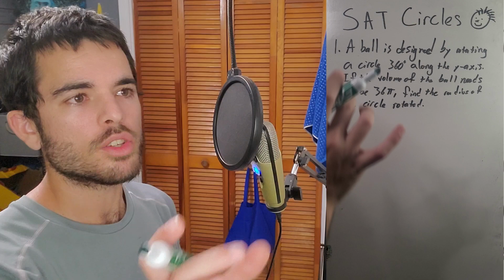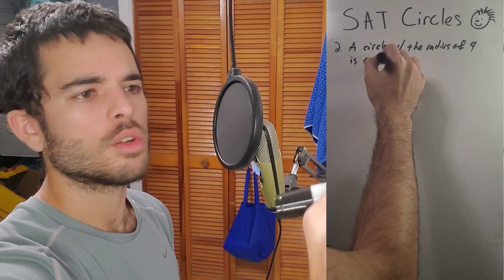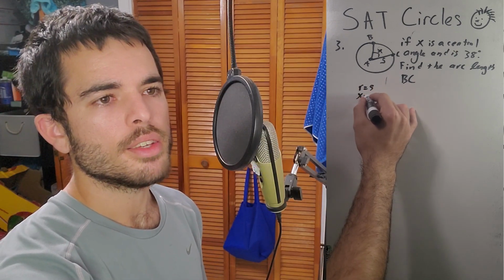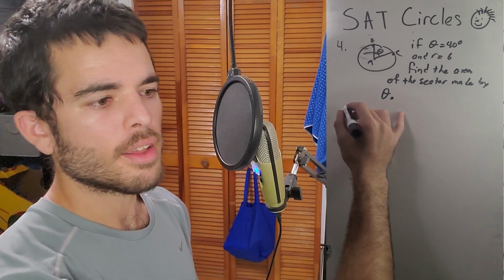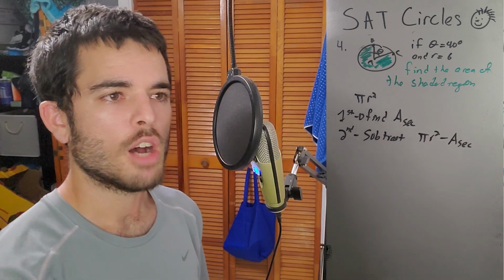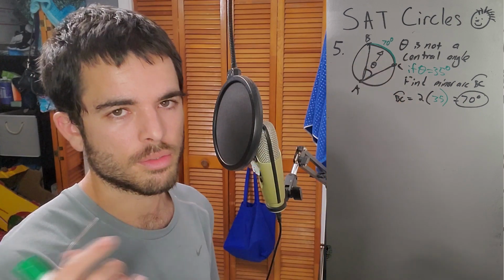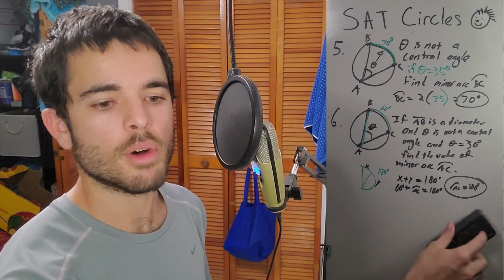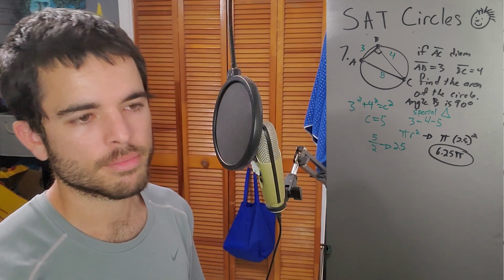SAT Circle Practice Problems FRQ and Multiple Choice (Arc Length, Sector Area, Volume...)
Welcome to Path to Math today we're going over SAT Circle-Based Math Problems, both FRQ and Multiple Choice. In this YouTube video i explain how to interpret the questions into diagrams that can help you easily solve the word problems. Circles, arc, area sector, and angles within circles will show up on the SAT, study for them!

Path to Math is dedicated to making free math content, leave a comment requesting what math topic you want to see us cover!

24-minute video on Special Triangles 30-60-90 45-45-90 and the 3-4-5

Want to review Exponents? i go over negative exponents, combining exponents, and fractions inside exponents in this youtube video below